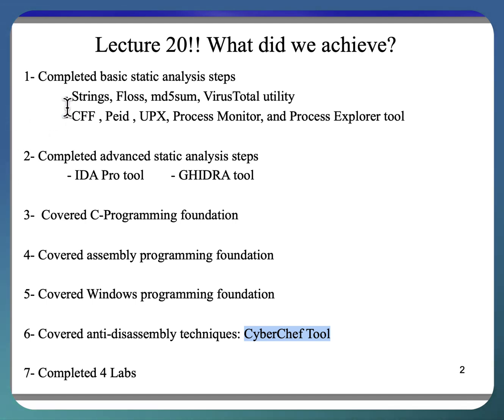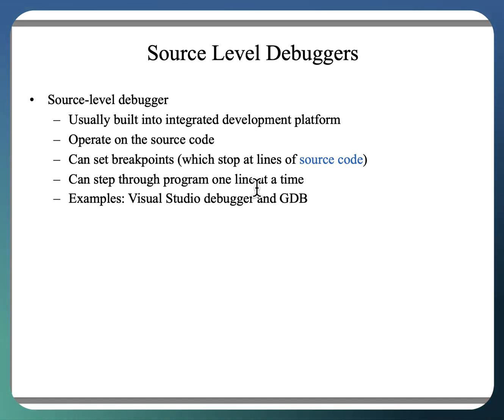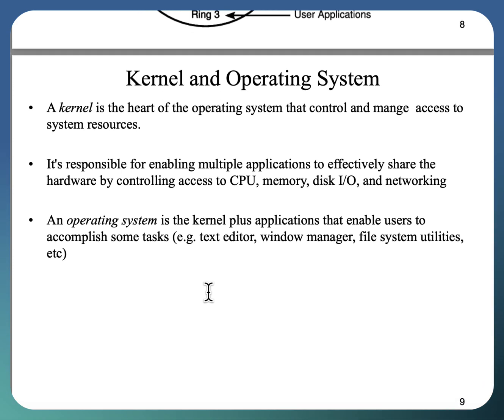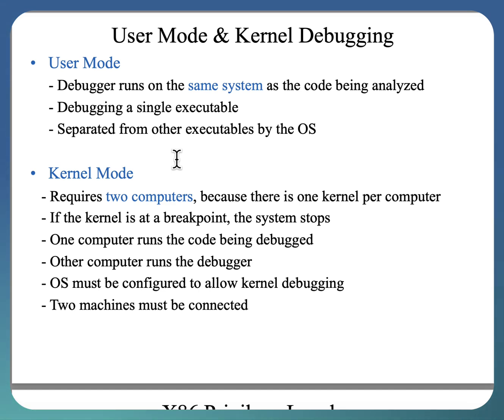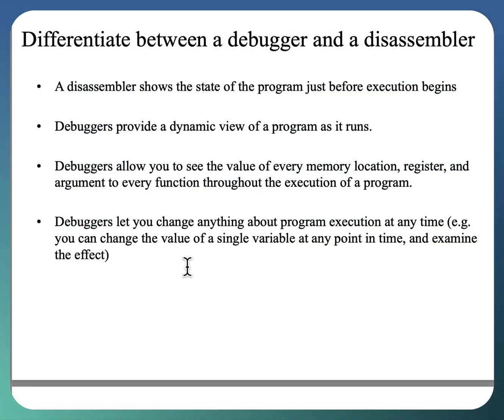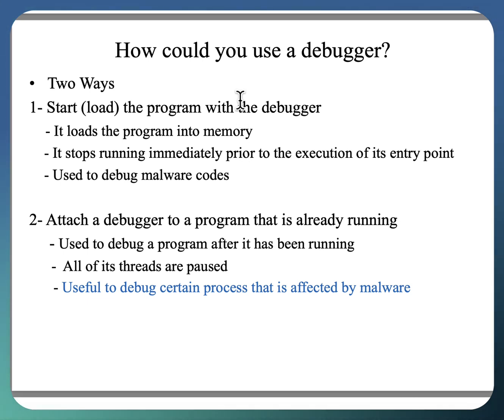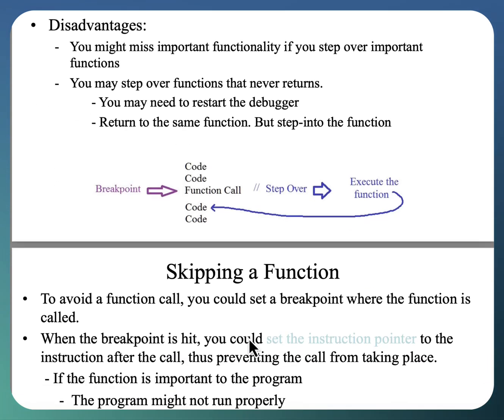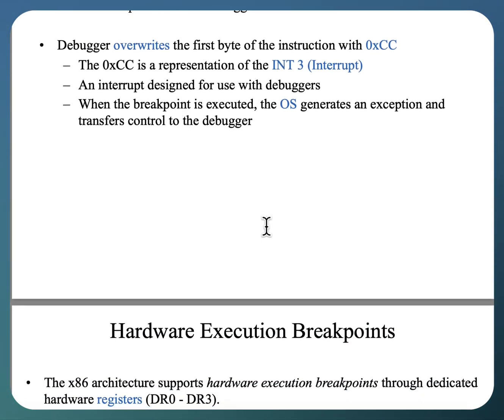cyber366-debugger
CYBER 366 - Debugging a Malware